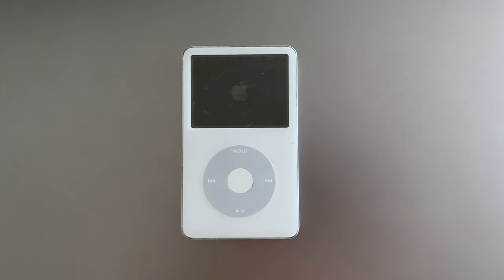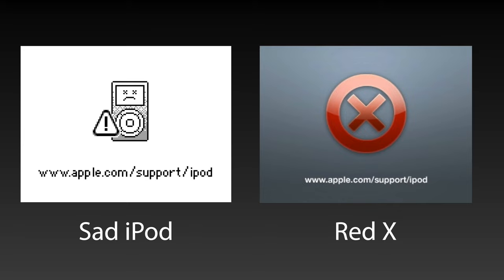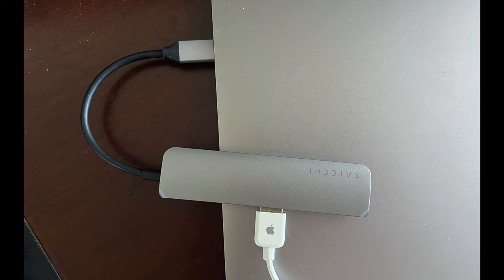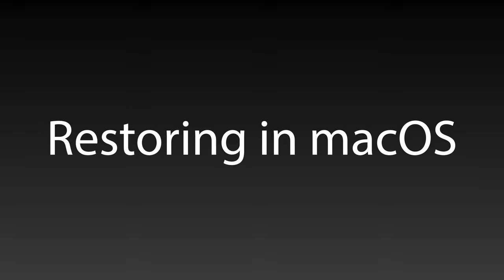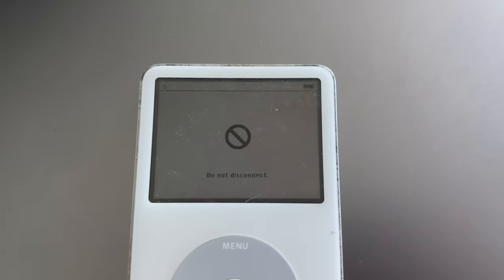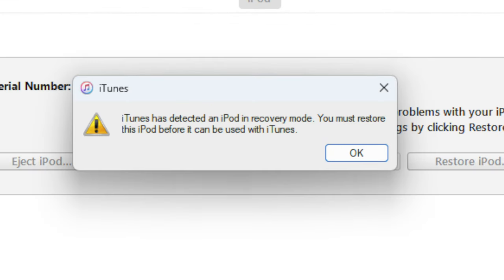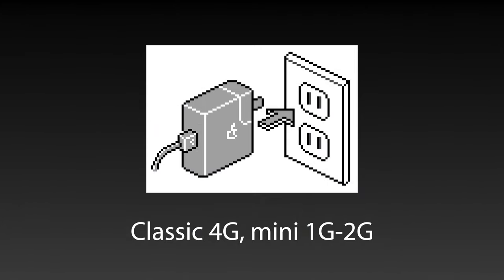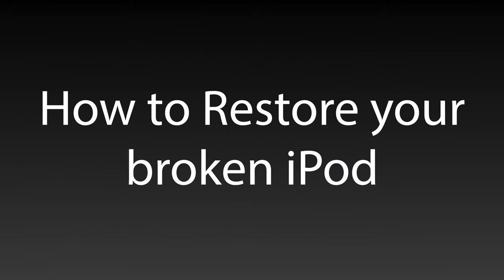How to Restore a Broken iPod (2023)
Do you have an iPod that needs restoring? In this video you will see the process of doing just that in the modern era on both macOS and Windows! Please note that this tutorial doesn't take into consideration iPod touches (as they run iOS).

The iPod Classic 5